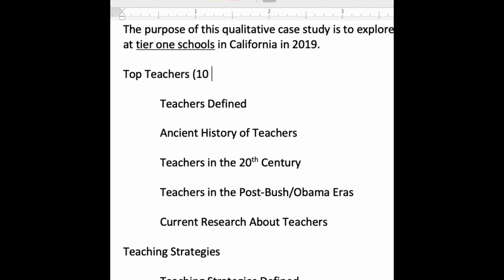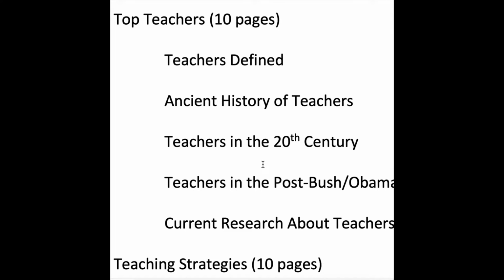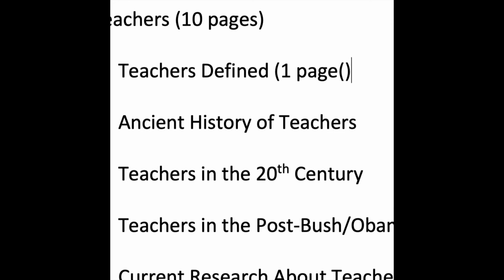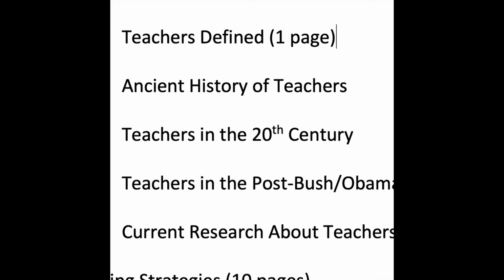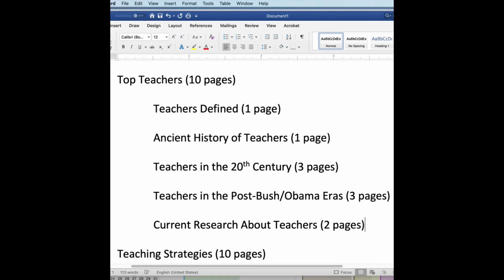[Short] Literature Review Magic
Literature Review Cure. Analysis paralysis can sometimes set in for doctoral candidates when they are forced to choose between writing, knowing that they don’t know WHAT to write yet, and the other option of planning for writing first. Often, however, the literature review is already outlined for them — they simply don’t know they ALREADY have the outline.